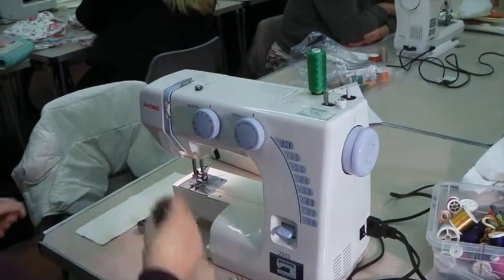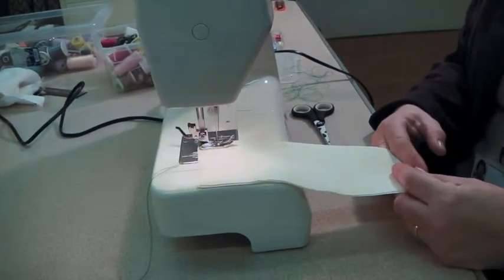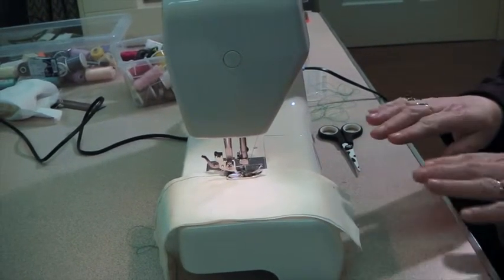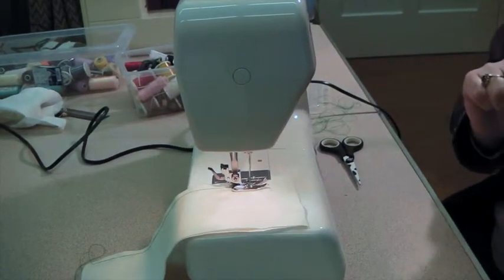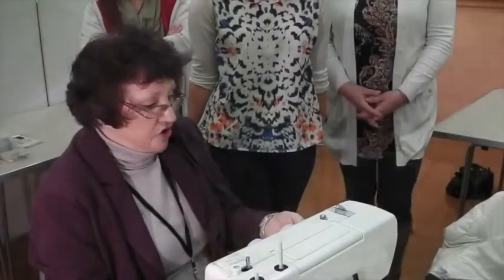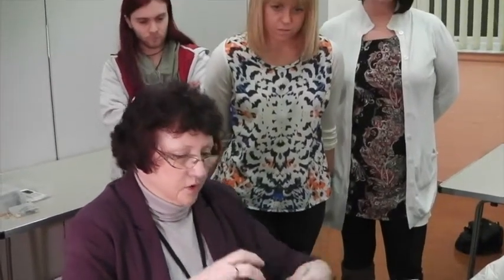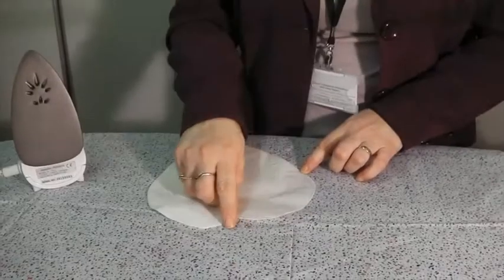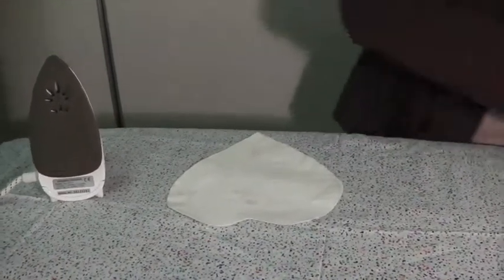View to a skill - Crafts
A video to give a students eye view into a typical WEA creative craft class, in this case a sewing class at Newton Community Centre, nr. St. Helens.